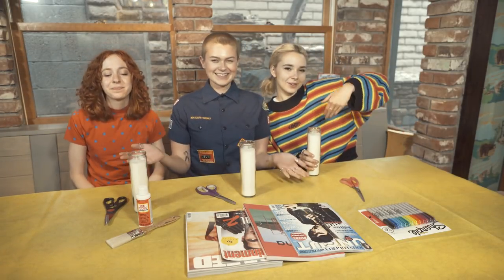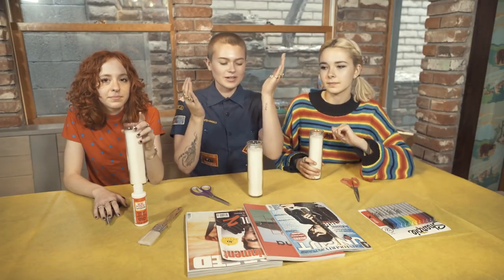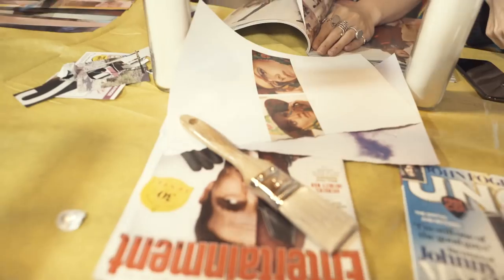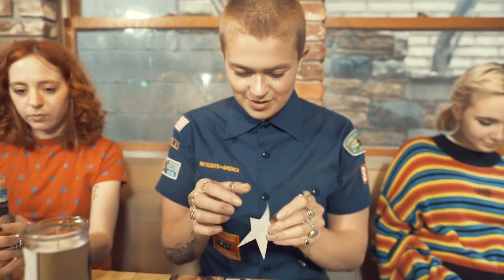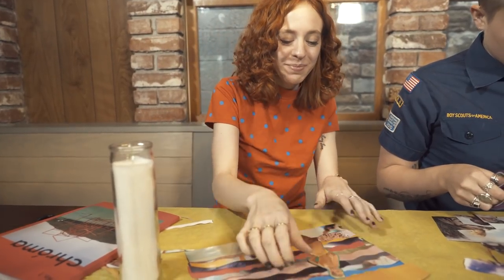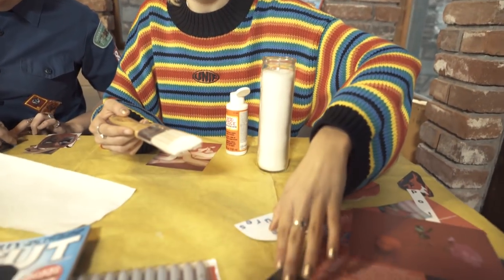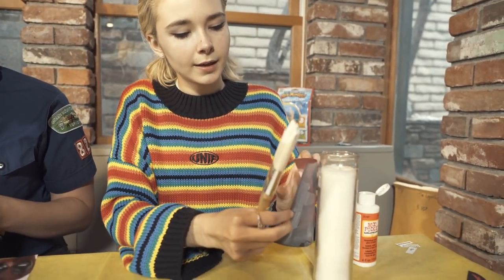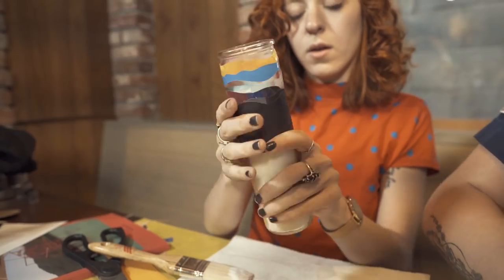Crafting Corner with The Regrettes